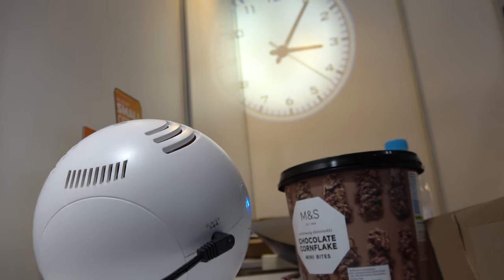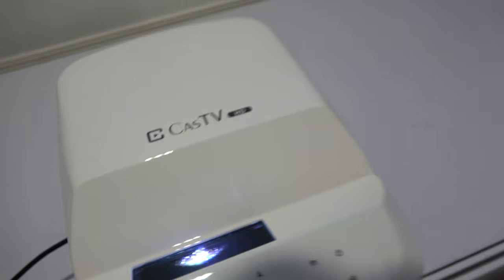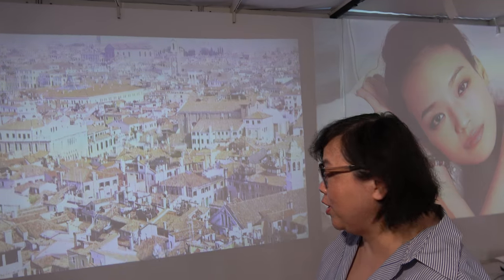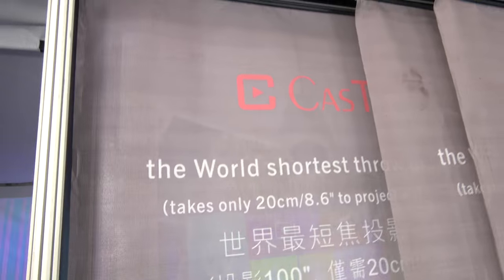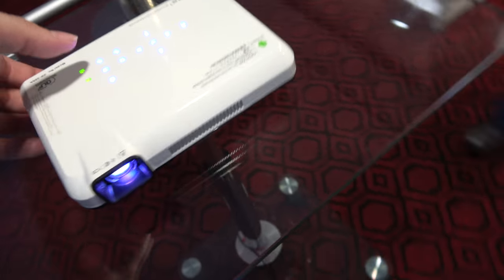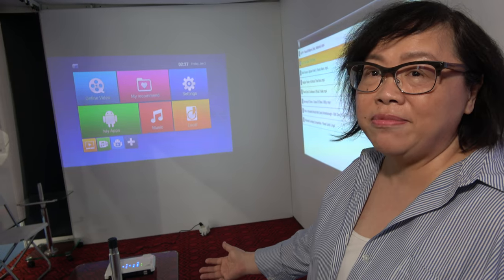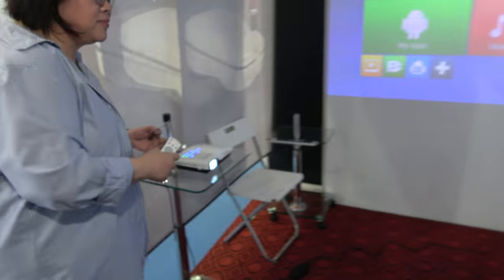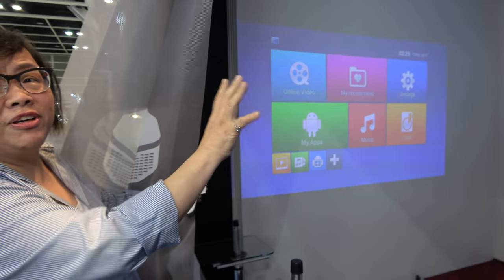ULTMOST Short Throw Pico Projector and more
Ultmost Technology is about providing life-style-enhancing electronics that are competitively priced; and its mission is to bring people the most innovative and useful products for everyday life at an affordable price.

Ultmost Technology, headquartered in Taiwan , is a leader in the design, development, manufacture and marketing of many consumer products. Ultmost Technology has grown from its original flagship talking and recording items into a diversified company offering a spectrum of more than 100 products segmented into 5 categories::

(A) Computer Product: Media Tablet.

(B) Voice-related Product: Talking, Recording, Voice recognition.

(C) Video Products: Projectors, Multimedia player, DVD player, Recordable DVD player, LCoS RP-TV, Home Theater Projector, Interactive Whiteboard Projector, LED Mini Projector, Android Based Internet Player Dongle, Media Tablet.

(D) Audio Product: Home theater speakers, Multimedia speaker.

(E) Digital Image Viewing Product: Digital photo keychain, Digital photo viewer, Digital photo frames, Digital photo album and Digital photo viewer for TV.

The Company is the only producer of many talking/recording products such as Talking Hand Grip, Talking Indoor/outdoor Thermometer, Talking Timer, Recording Photo-Jukebox, Recording Event clock, etc. We offer over 60 talking/recording items available in 16 talking languages.
The DVD loaders manufactured by the Company has swept the world with high quality, quick delivery and most competitive price. Now the Company is a major DVD loader supplier in China and worldwide as well, supplying to all major DVD player manufacturers.

Using its capability in manufacturing DVD players mechanism (MECHA), the company rolled out a series of MECHA related products, including the world!|s most compact Mini MP3/CD player, and Portable DVD players. The company!|s Portable DVD player is the first in the industry to offer different color finish with rubber coating, now becoming a trend.

The high-scale Home theater speakers feature high style design with high-tech aluminum cabinet, making them easily standing out in today!|s jammed and extremely competitive home theater speaker market. The Company are the few companies who can sell high-scale speakers with its own brand name.

LCoS Rear Projection TV with 48”, 52”, 54”, 62” screen size will be in production in the first quarter of 2007. Larger size models such as 70” will be introduced in summer 2005. LCoS TVs have been touted as the most enabling display technology for large screen display.

In Digital Image Viewing Products, the Company offers a broad spectrum of products including models with metal case, models for use with wallet, models with blue-tooth and/or Wi-Fi, Many more items with new twists will be continuously introduced with the aim to make us the ultimate sources for Digital Image Viewing Products.

If asked to identify the one element that is most critical to the Company!|s past and for that matter, future success, it is the Company!|s ability and willingness to consistently introduce new, exciting, most unique products and product-line extensions. Our customers are confident in our efforts to introduce exciting products. We take this obligation seriously and put it into action by enhancing our research and development (R & D) in order to annually create innovative and exciting products.